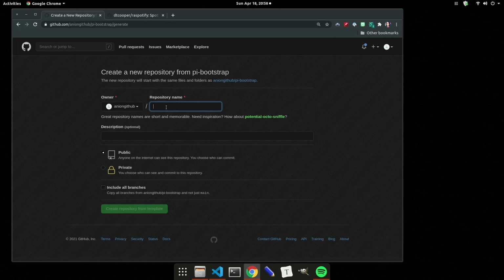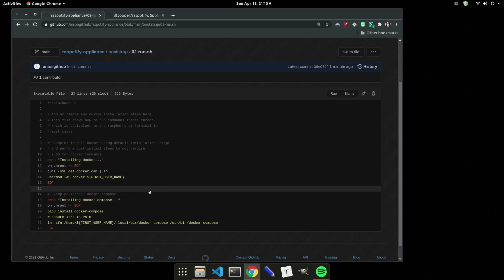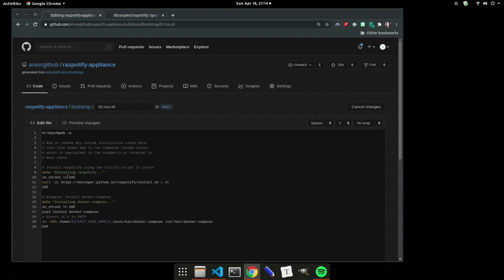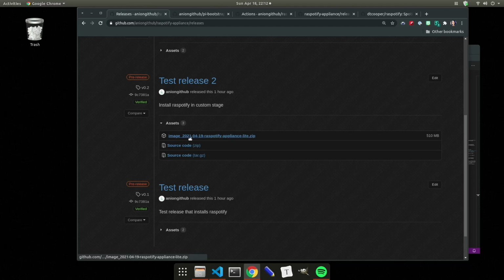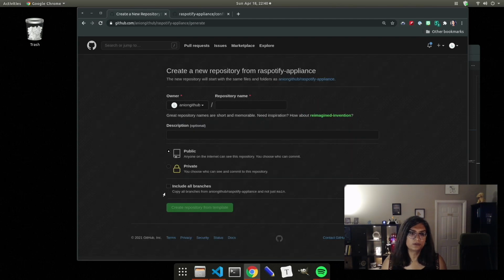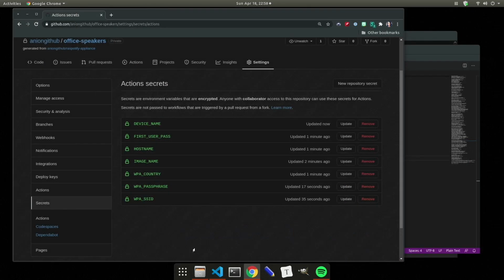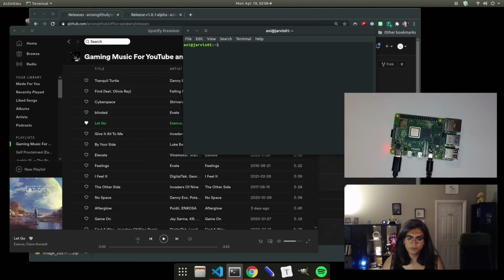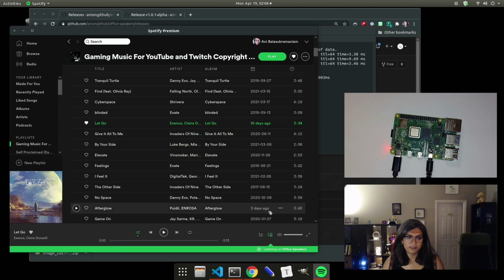Bootstrapping the Raspberry Pi automagically using GitHub Actions and bootstrap modules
This video shows you how to use Pi-Gen and Github Actions to create a ready-to-use Raspberry Pi image that includes connectivity to your home Wi-Fi, custom packages and build steps without ever needing to open a terminal or any manual setup.

You can also do all of this directly within the Github UI, which significantly lowers the barrier of entry for novice users, who don't need to understand a lot of the technical details.

For developers:
pi-bootstrap - This is the base template from which all other bootstrap modules are created. If you're a developer, you'll want to understand how this works.

For users:
Skip over to TL;DR usage-only section - 00:08:20

raspotify-appliance - This is a bootstrap module that lets you use any Raspberry Pi as a Spotify Connect speaker.